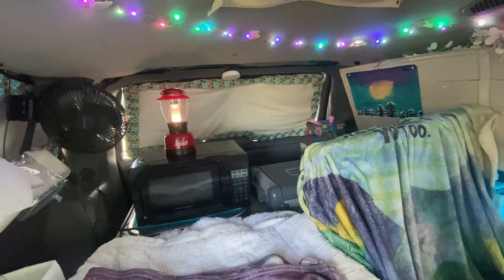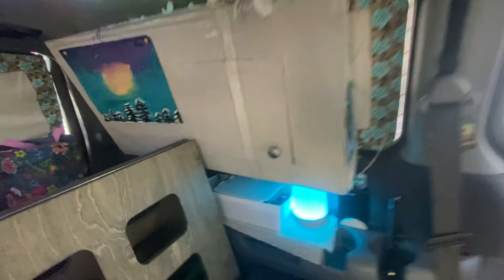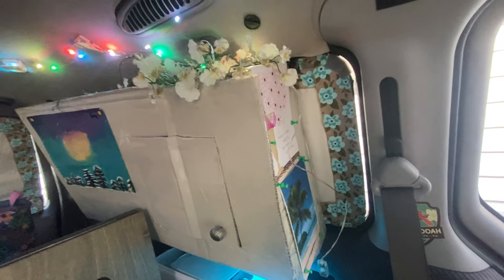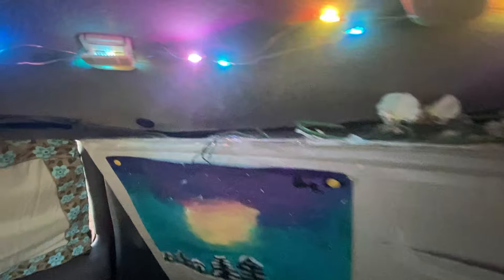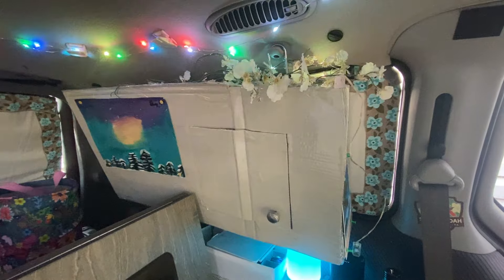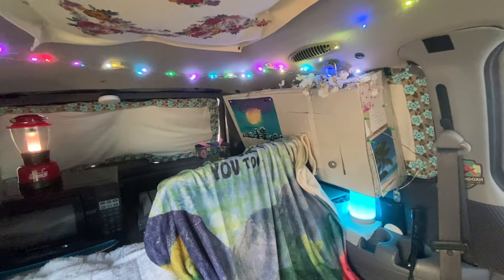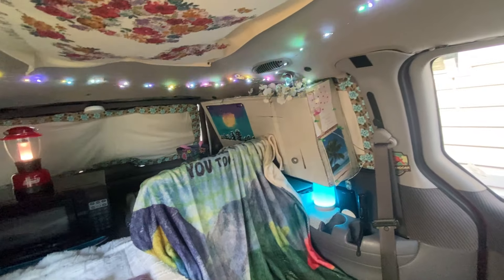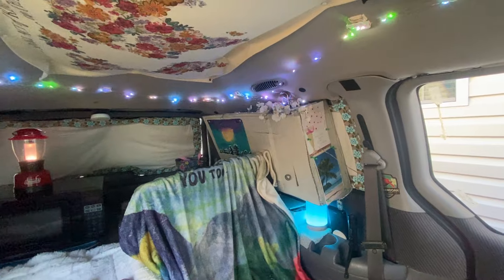Pantry Cabinet in my Minivan Camper! Built and ready for Storage!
Finally finished it!  U can never have enough storage in a minivan!  Built this one out of cardboard.  If i really LOVE IT, building with wood.  So far, it is awesome!